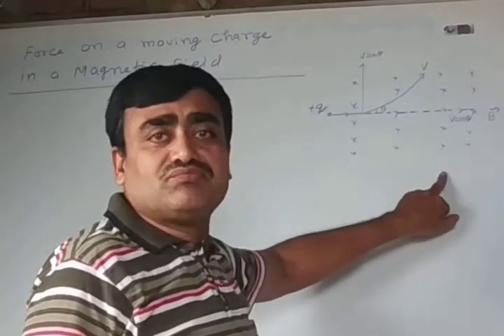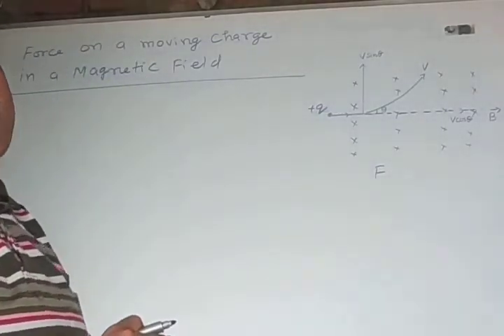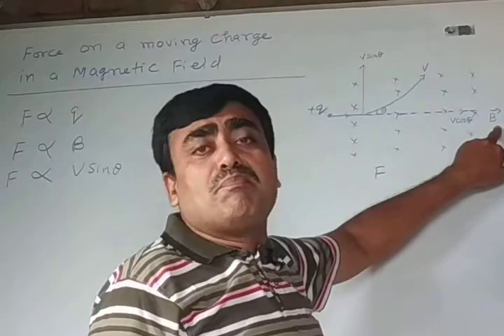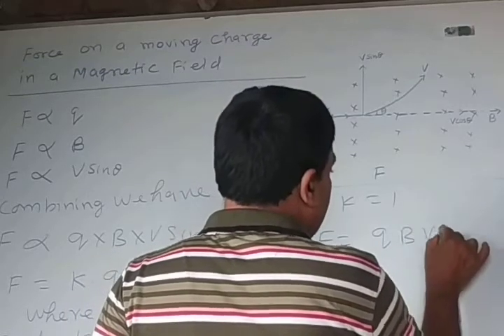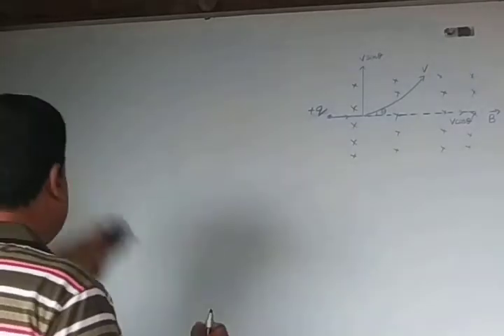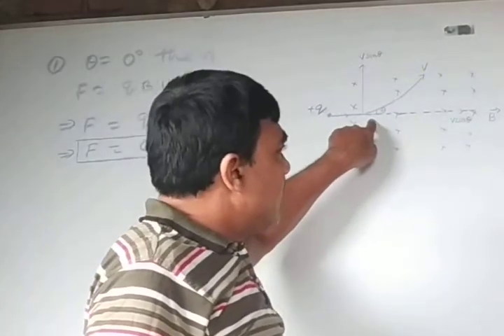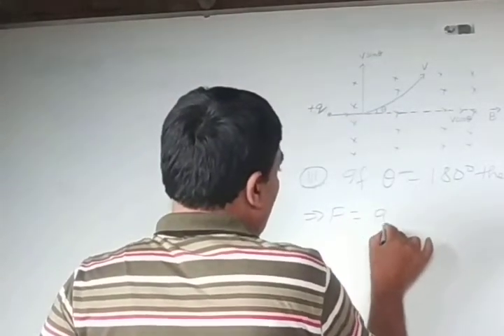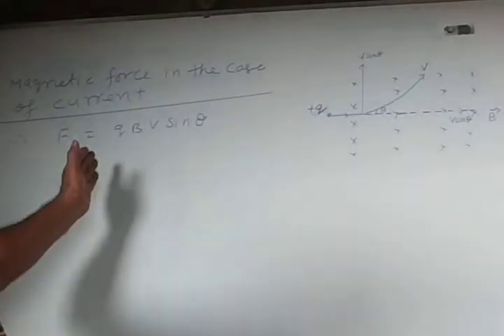FORCE ON MOVING CHARGE - CLASS- X - PHYSICS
BY- RANJAN MISHRA, CS DAV PUBLIC SCHOOL, MOTIHARI